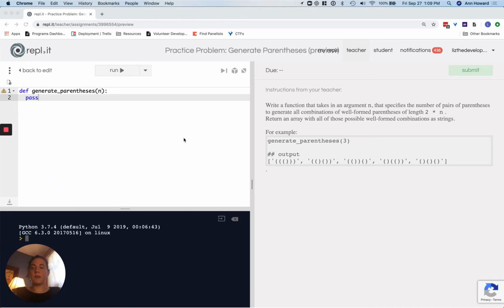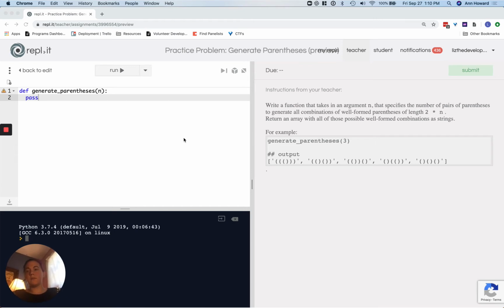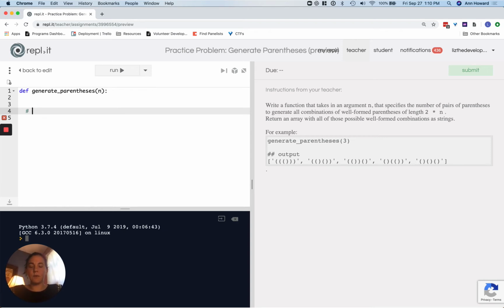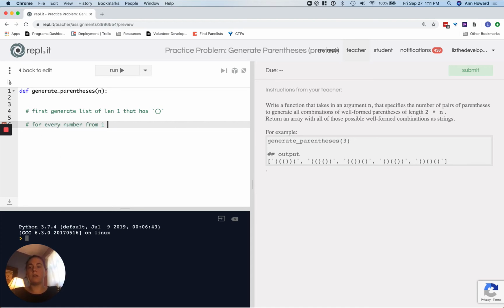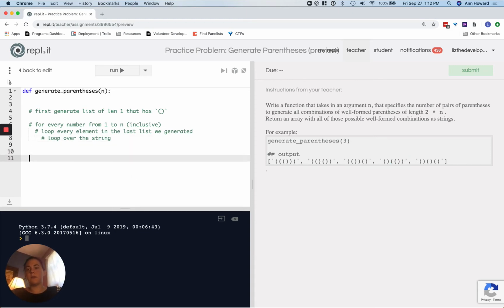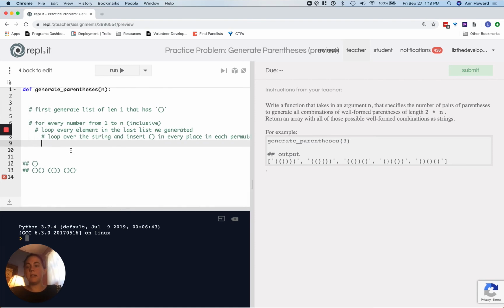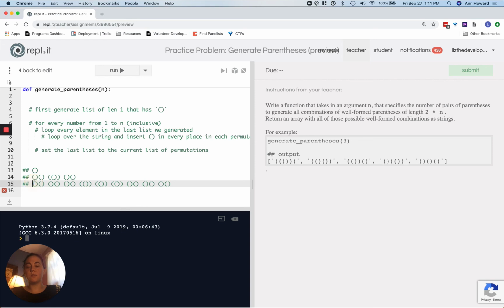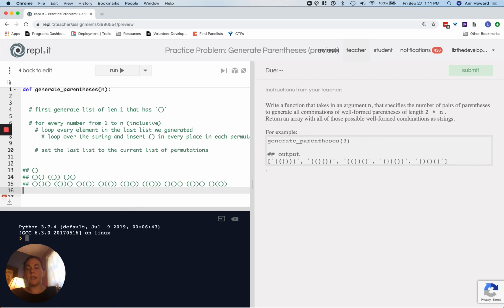Backtracking Algorithms - Generate Parentheses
In this video we'll discuss how to solve the "Generate Parentheses" problem, which is a permutation problem.